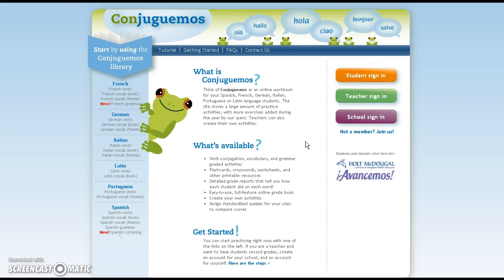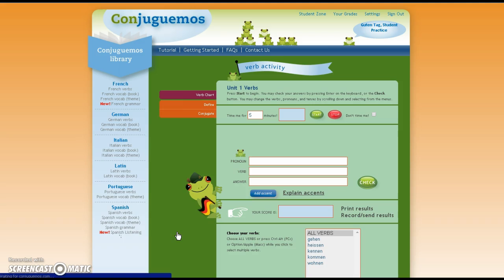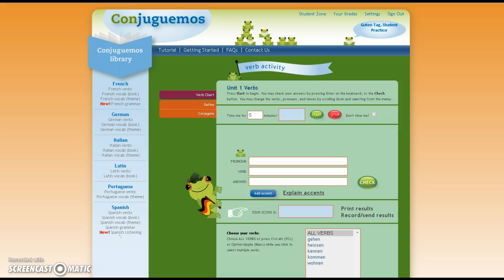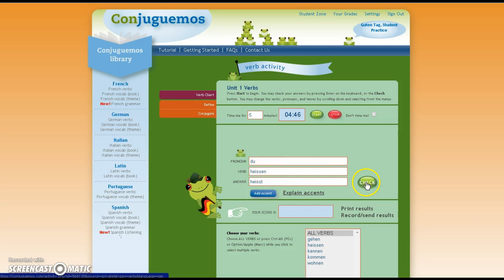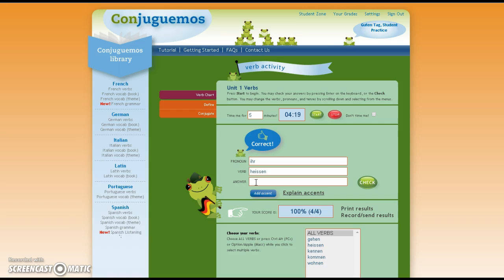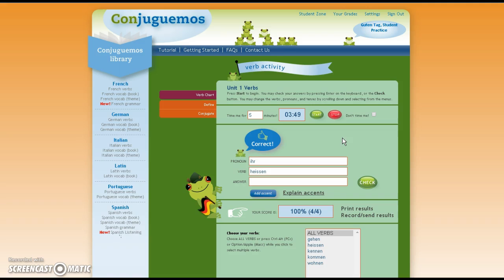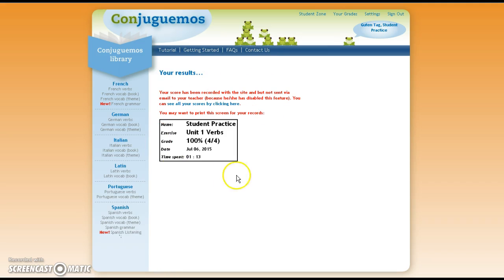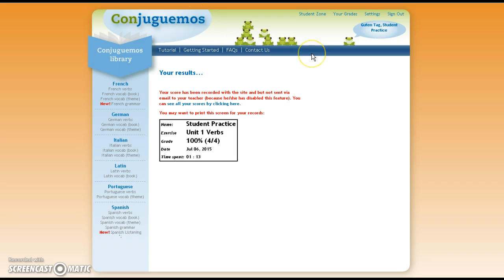Tutorial for Conjuguemos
This tutorial was created to help my German students understand how to use the